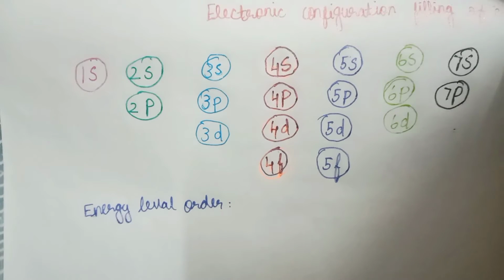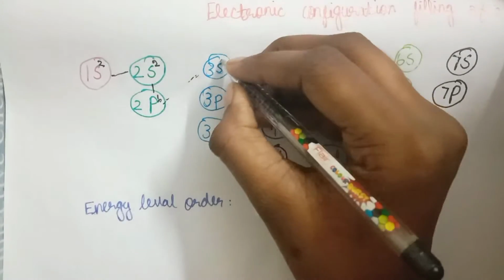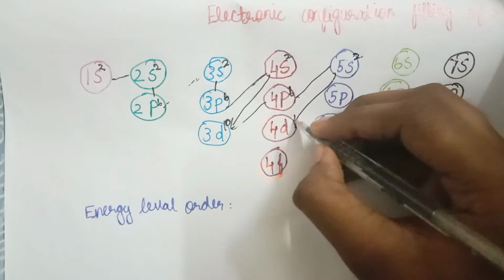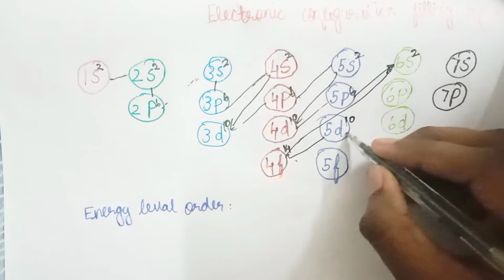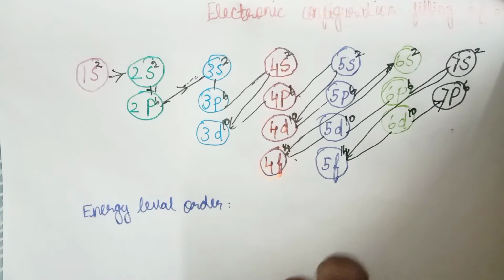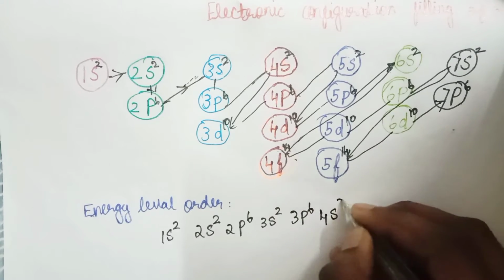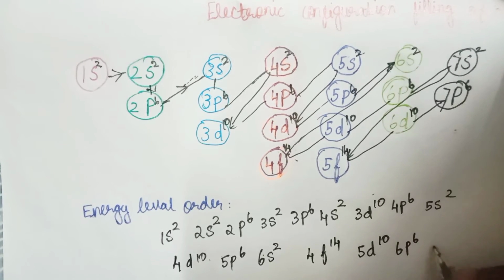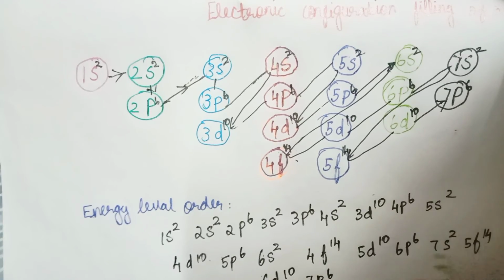Electronic configuration and filling of atomic orbitals#neet